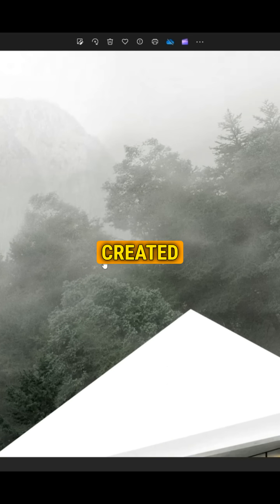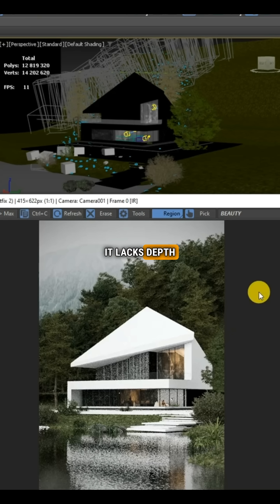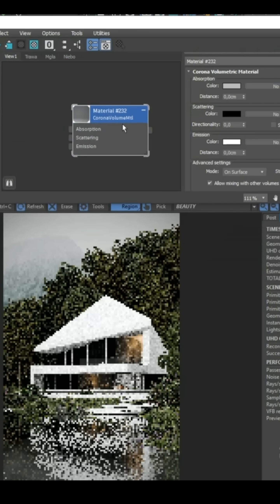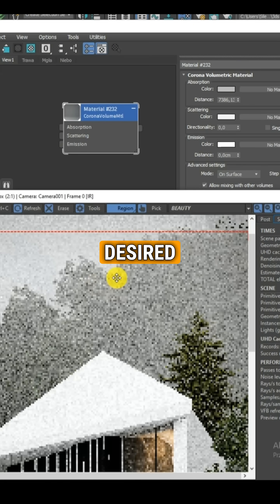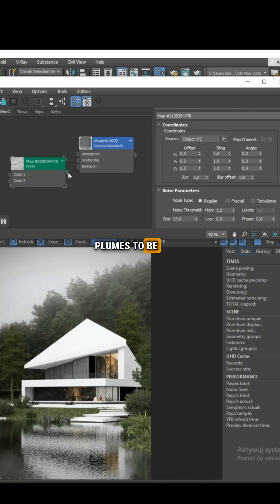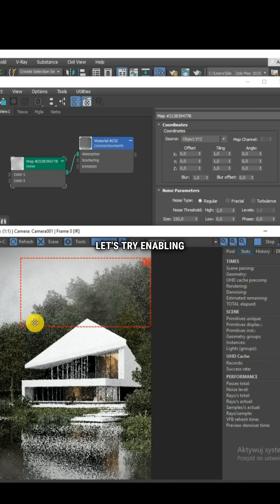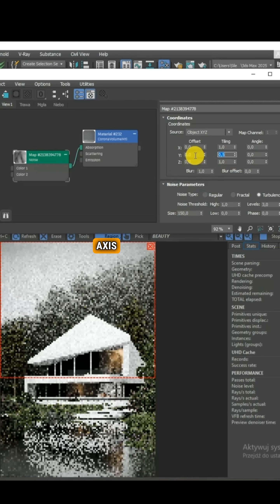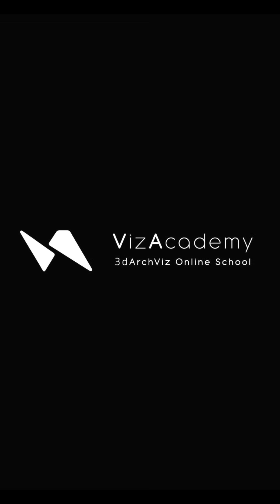Fog on the trees in 3ds max + Corona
Add atmosphere to your render!
See how you can easily create realistic fog in the background of an exterior scene in 3ds Max + Corona - giving depth, mood, and a cinematic touch.

Learn techniques like this (and so much more!) during our Rendering Training. From scratch to pro-level!

📩 DM us to learn more about our training - seats are limited!

Visualization: Jakub Knapek